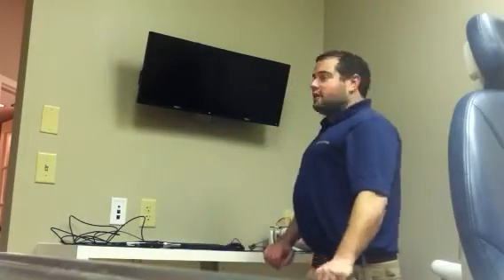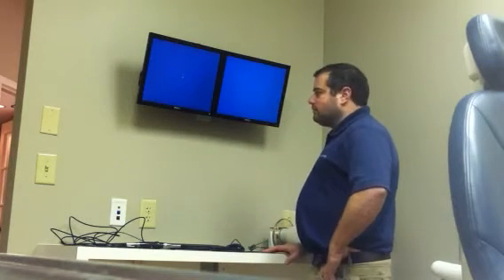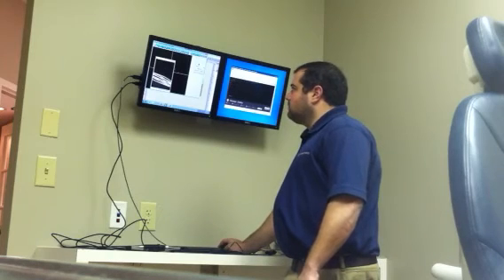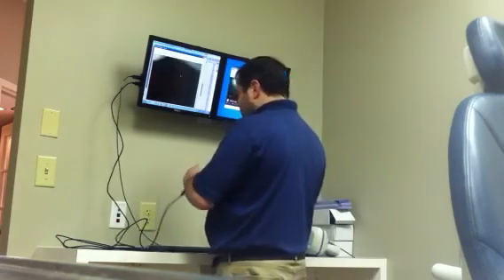Vdi in a box Dentrix Dexis